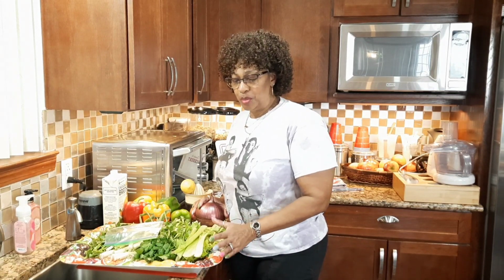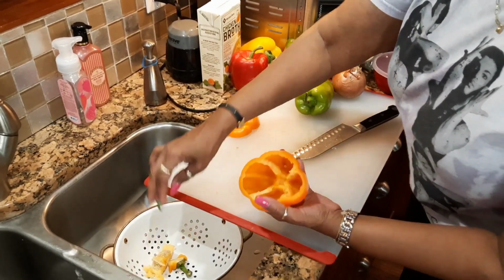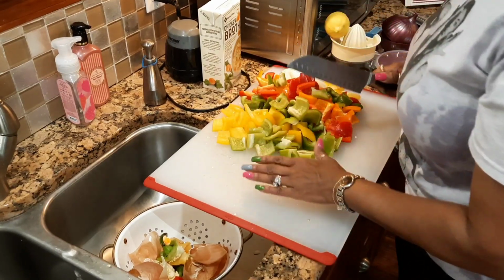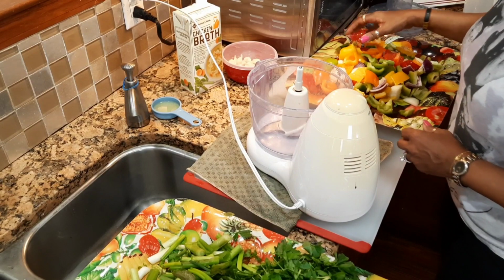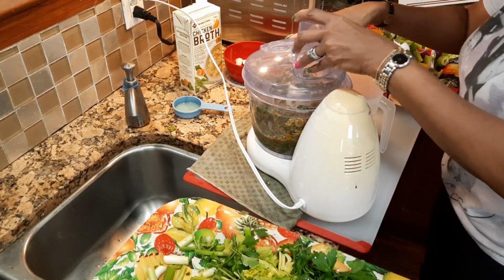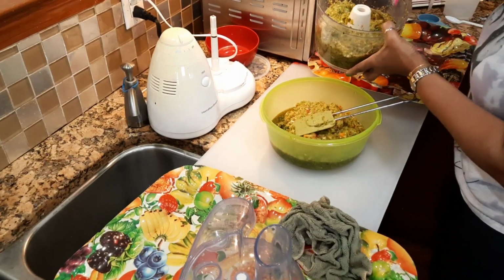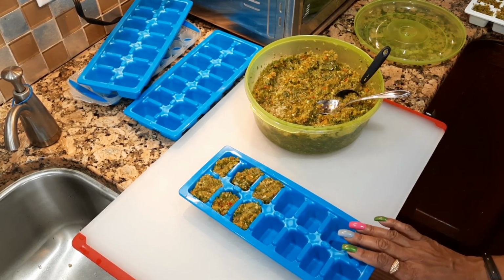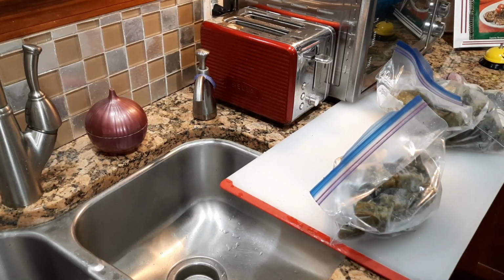Sofrito, Packed With Flavor! Subscribers Request